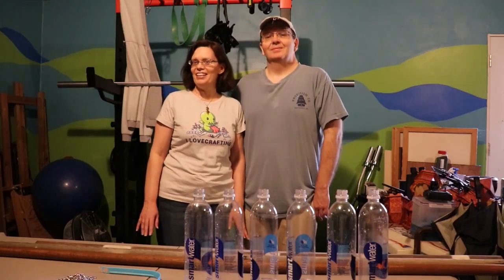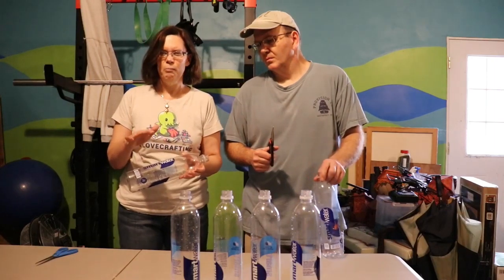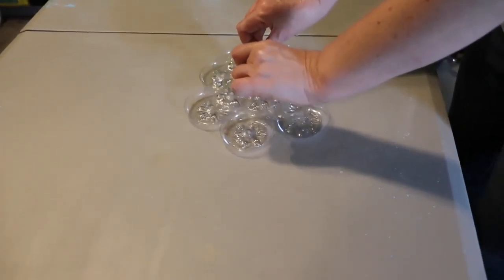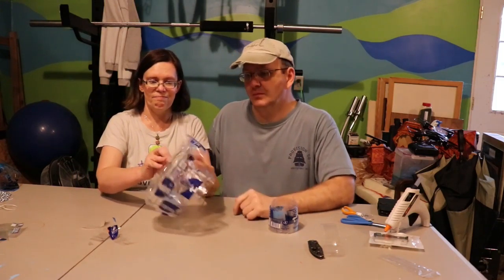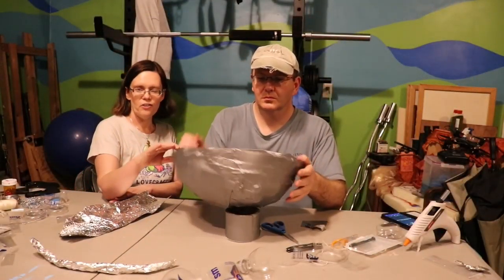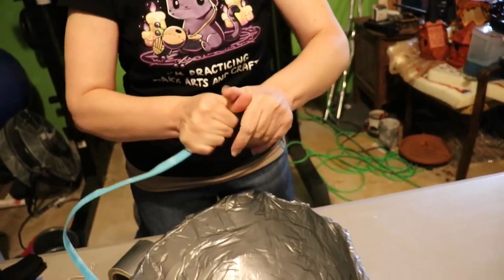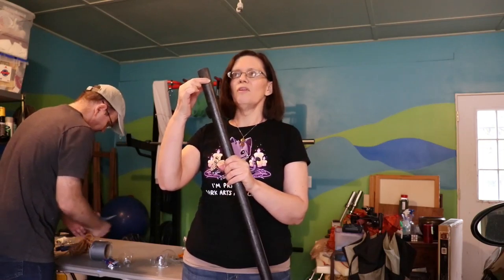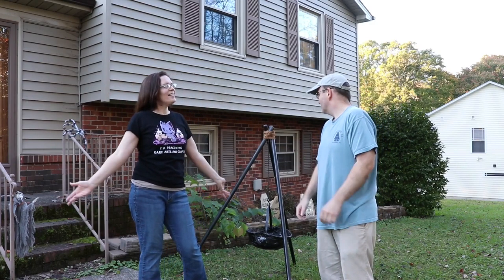2020 Halloween Megaventure Ep7: Making a Witches Cauldron from Scraps!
IT'S HALLOWEEN! IT'S HALLOWEEN!

And it's also time for one of my favorite traditions at our house -- our annual Halloween build! Each year, we make a new decoration to expand our monster-filled cemetery.

This year, we decided to build a witches cauldron, using just whatever we could find around the house. (Okay, Chad bought an extra pack of glue sticks. But that's it!)

Some old closet rods leftover when we had a room redone. A bunch of empty water bottles. A length of chain and some rope we just had lying around. A hook we found in a box in the garage. A bit of wire. Spray paint leftover from other projects. And lots of duct tape.

In the end, this wasn't a difficult build. It just took a few tries to figure out the best way to do things.

And have a very HAPPY HALLOWEEN!